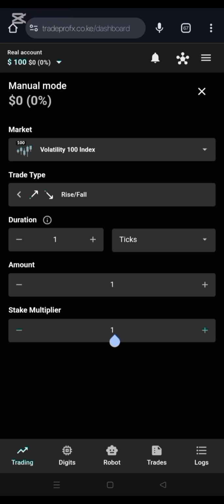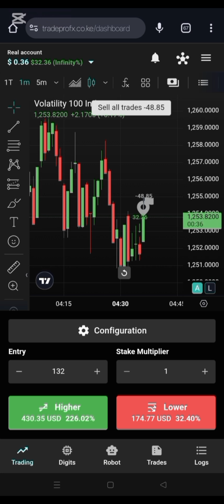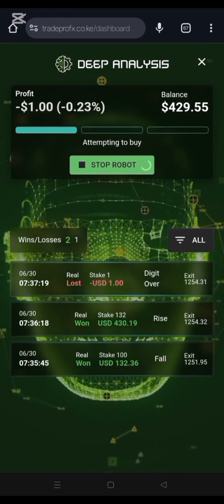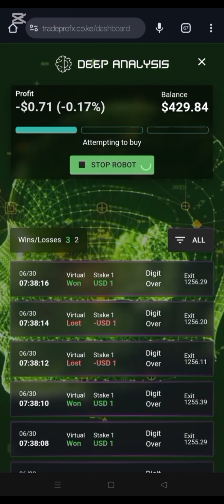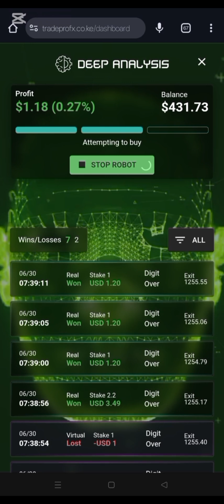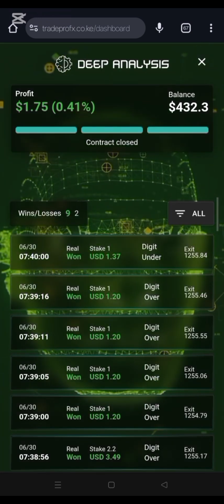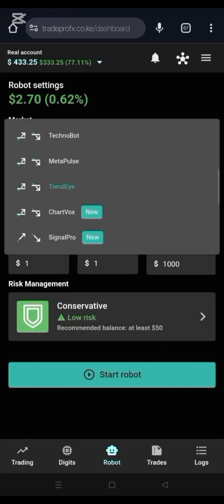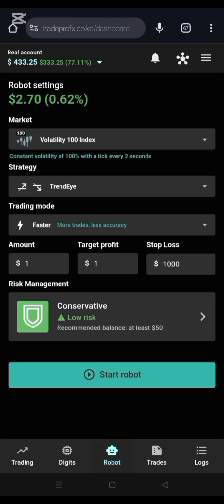HIGHER/LOWER simplest strategy but with simple knowledge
visit  TradeproFX.co.ke